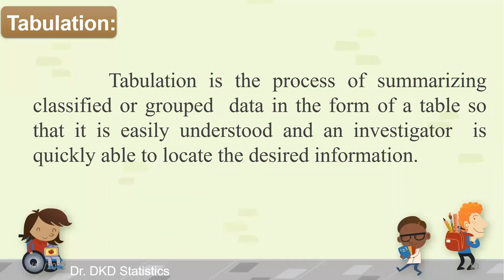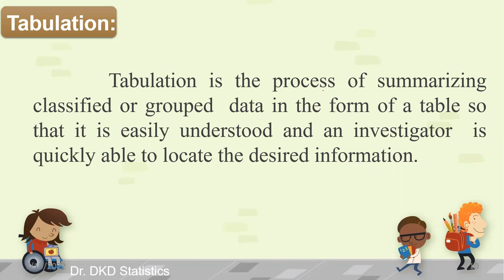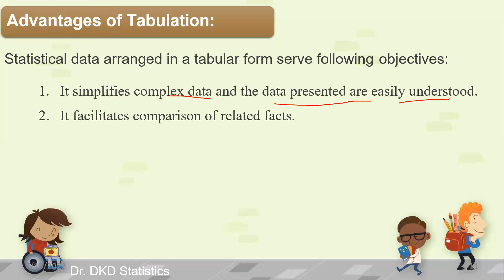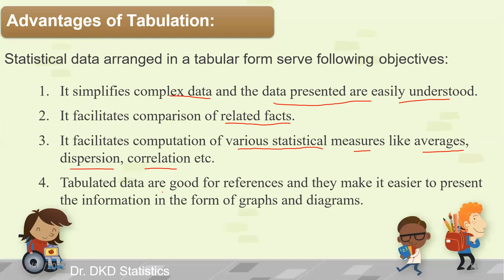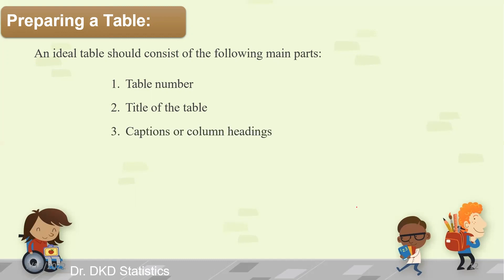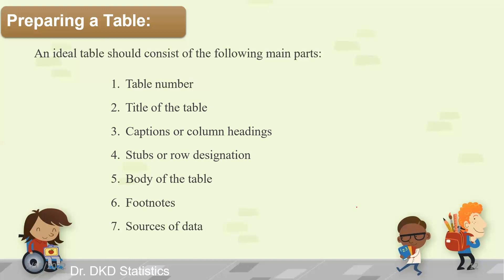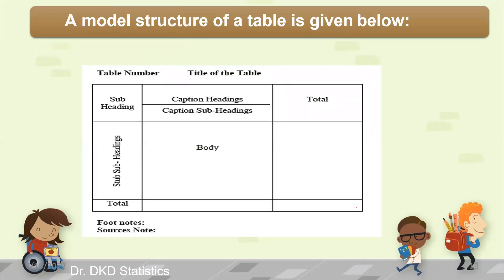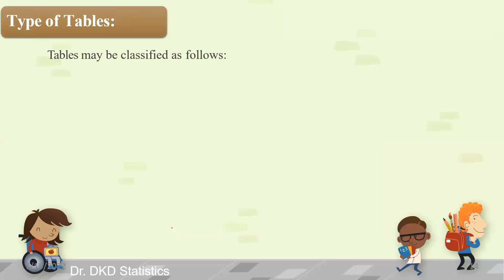Concept of tabulation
Tabulation @dkdbiostatistics3684